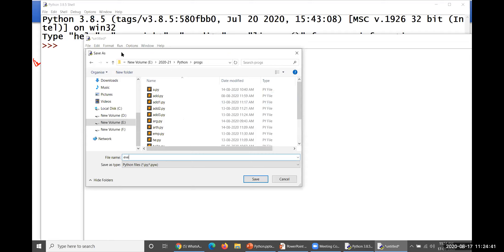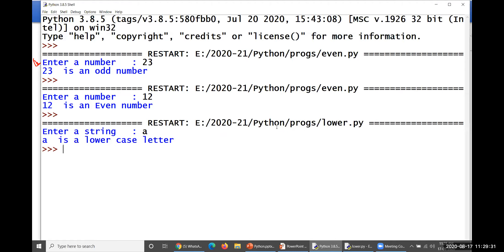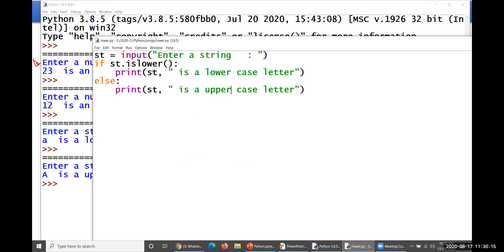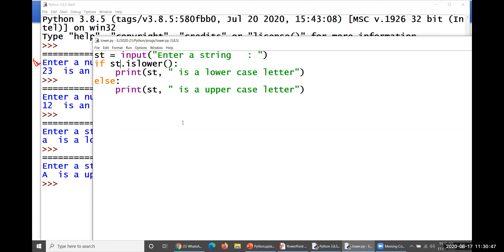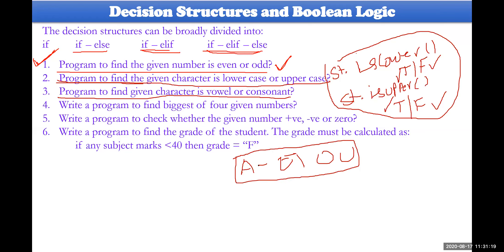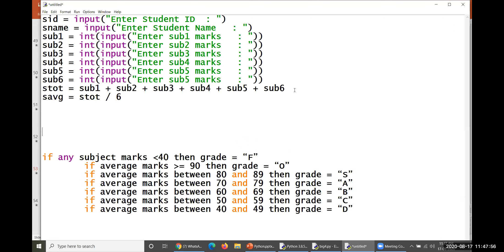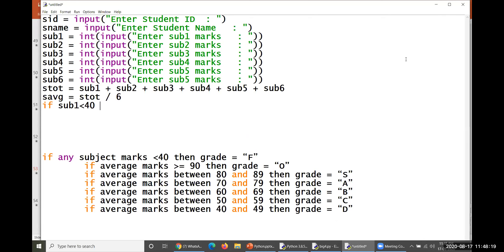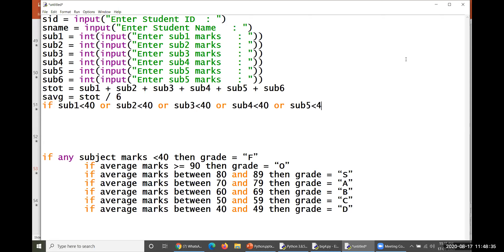Python IF structures